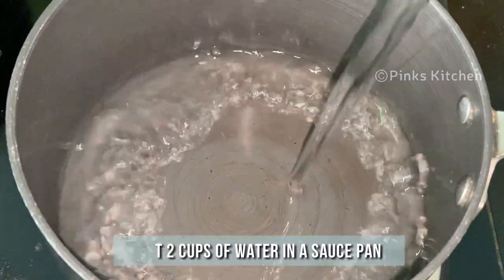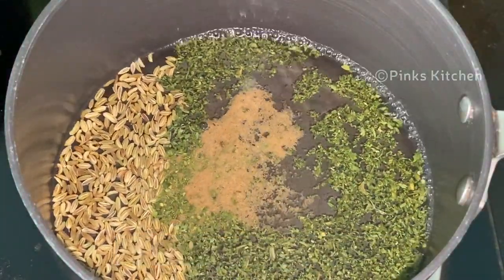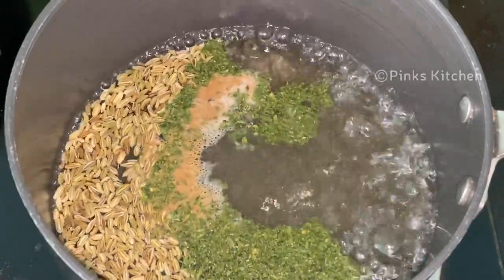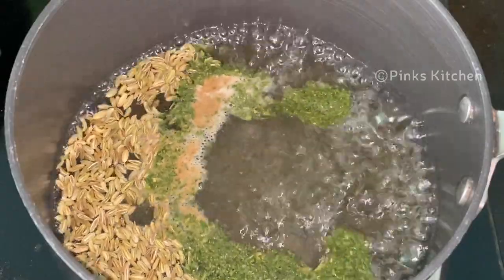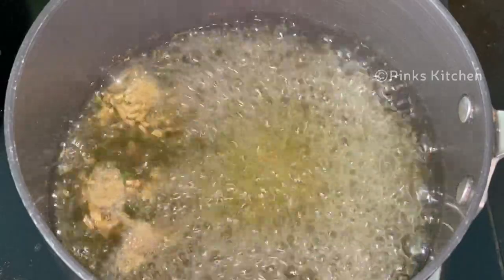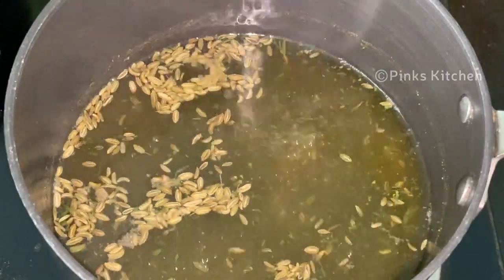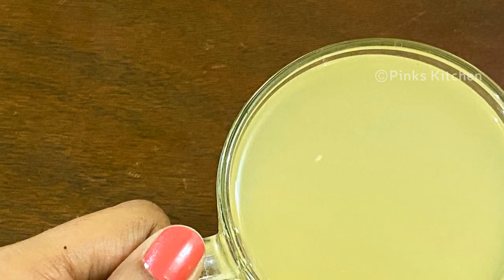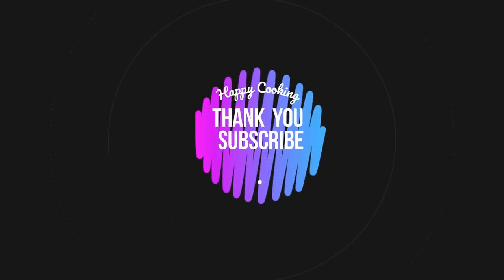Tea for Weight Loss | Lose 3 kgs in a Week | Weight Loss Tea for Menstrual Cramps, Period & Bloating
Welcome to Pinks Kitchen, my food blogging channel. Here you can watch all Indian, continental ,Mexican, Arabian ,Mediterranean, Chinese recipes with my twist to it. This video shows steps to make basil Tea Recipe.
This drink is an easy and quick  recipe made with basil leaves along with some ingredients like palm sugar which is healthy drink. This  basil Tea is easy to cook and will be very tasty and healthy  for all occasions like festivals, functions, parties. I have clearly voiced the each steps basil Tea recipe along with this video, you can also pause whenever you want to cook along this video. Do try all our recipes and share your comments below.

Ingredients:
Fennel Seeds: 1 Tsp
Dry Oregano: 1 Tsp
Dry Ginger Powder: 1/4 Tsp

Method:
1. Today lets check out how to make a natural remedy to reduce the discomfort during periods. Periods for many of us come with a  lot of discomfort such as cramps, muscle pan, headache, gas, bloating and weight gain. Teens experience more discomfort during  this period. So today I am going to show you how to make a tea that works towards all these discomforts. This tea works as  wonders,  so lets quickly check out the ingredients and get started.
2. Heat a pan and to this add 2 cups of water. Keep the flame in high till the end. When the water comes to a boil, lets add 1 tsp o  fennel seeds, 1 tsp of dry oregano and 1/4 tsp of dry ginger powder. Let this boil for 5 mins until the water is reduced to 1 1/2  cups.
3. Fennel is flavorful and has a lot of medicinal value. Fennel is high in nutrients such as fiber, vitamin c, calcium, iron,  magnesium, potassium and manganese. It Contain powerful plant compounds. It suppress appetite and thus the calorie intake is  reduced to a great extend. It is very good for your heart health. It also has cancer fighting properties.
4. Oregano has flavonoid compounds which reduce conditions like muscle or joint pain, tooth ache, uric, menstrual cramps and  etc.  Oregano is high in antioxidants thus it reduces inflammation to a great extend. This eliminates the yeast and fungal  infection.
5. Ginger helps in weight loss and lowers cholesterol, balances blood sugar levels and heals inflammation. It stimulates digestion  and thus helps in weight loss. Ginger has warming and pain relieving properties. It also enhances parthenogenesis and reduces  hunger, thus reducing in weight loss.
6. You can have this drink daily three times after meal for best results. Very easy to make and a very healthy drink. You can reduce upto 3 kgs in a week if you consume this drink regularly and maintain a healthy diet throughout the day. You can avoid this drink if  you are allergic to herbs.
7. Its been 5 mins and the water is nicely boiling.  The essence and benefits of the ingredients are well extracted to the tea. Now  off the flame. Let this rest for few seconds. Then strain and add it a mug like this.
8. You can drink when it cool downs a little. This drink a day boosts your immunity, so do try this magical weight loss tea at your  home and write back to me  your feedback.